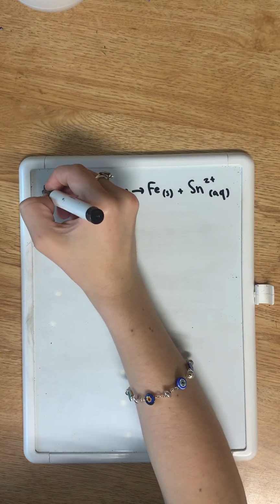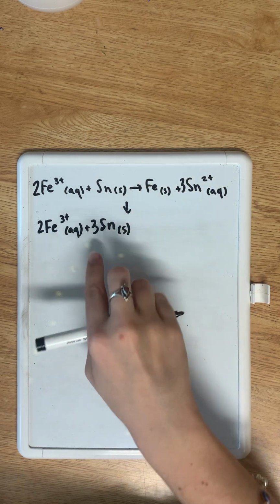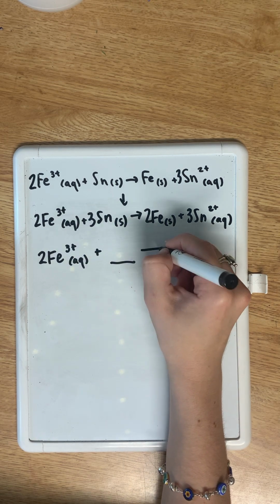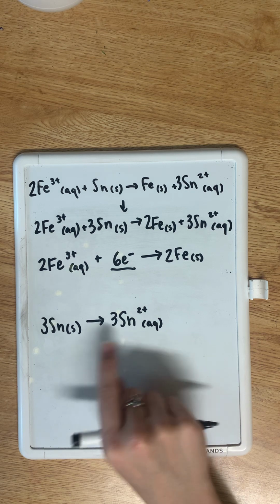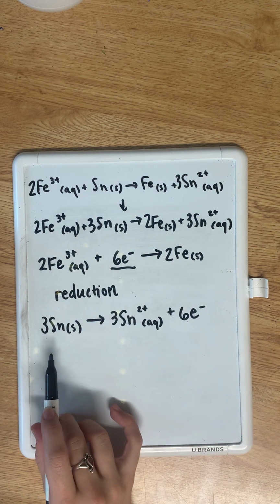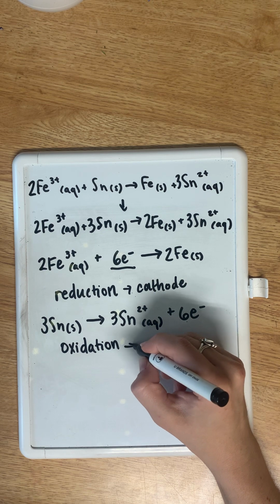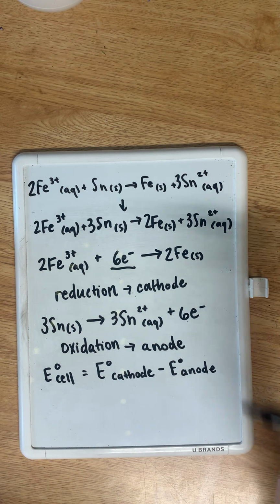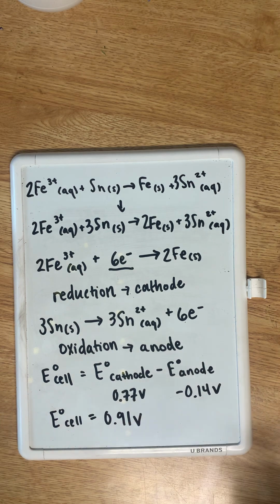Electrochemistry: Balancing an Electrochemical Reaction and Calculating Cell Potential